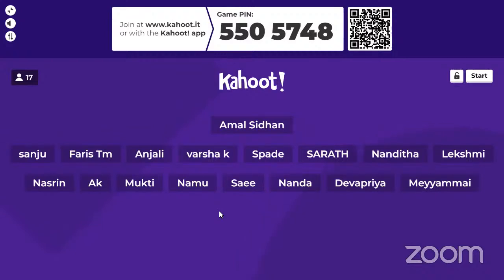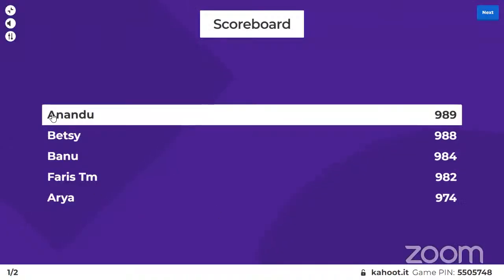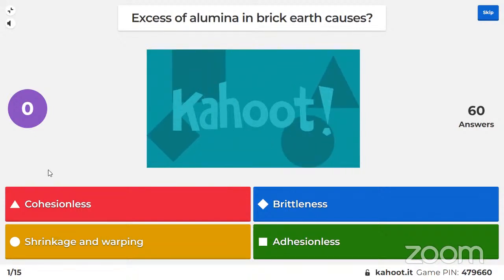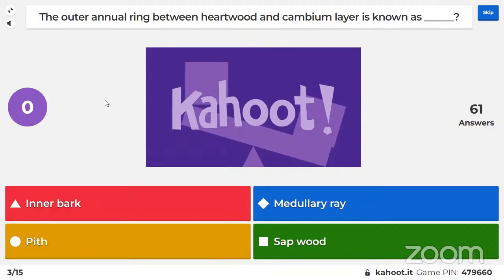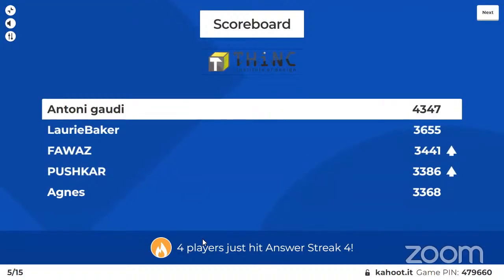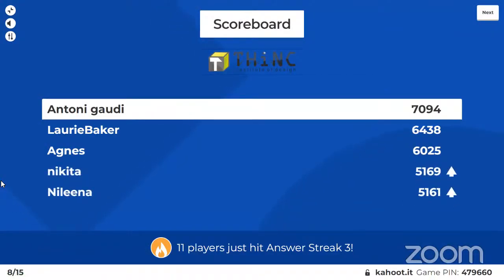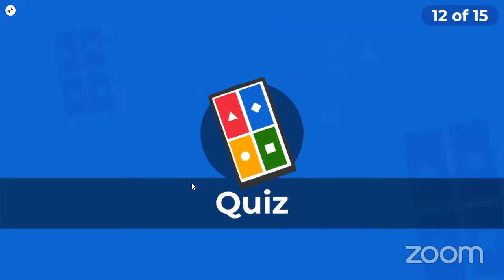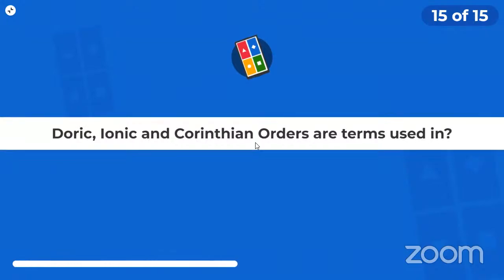QRIOSITY QUIZ 44 | ARCHITECTURAL AWARENESS QUIZ | JEE PAPER 2 | NATA | B.ARCH EXAMS 2022